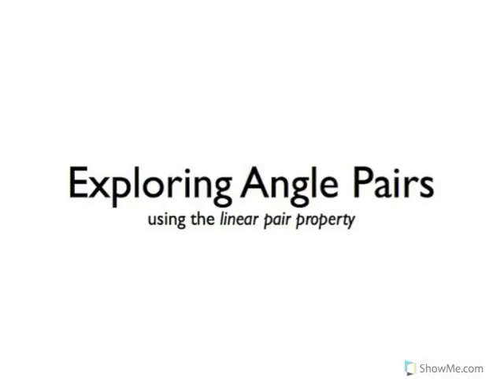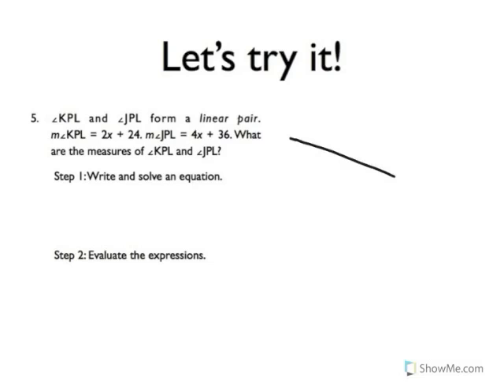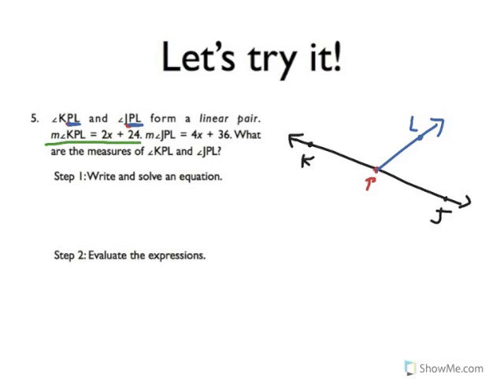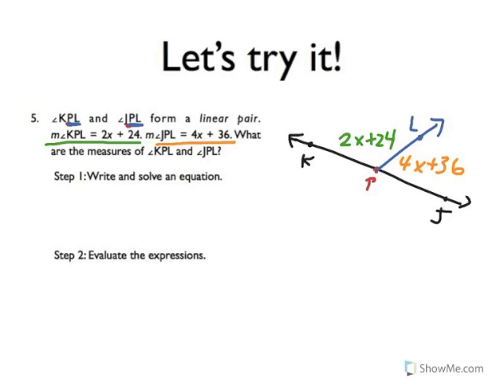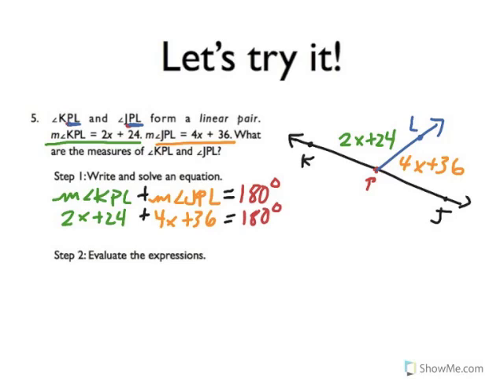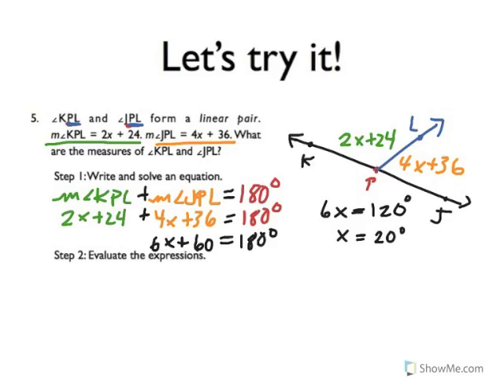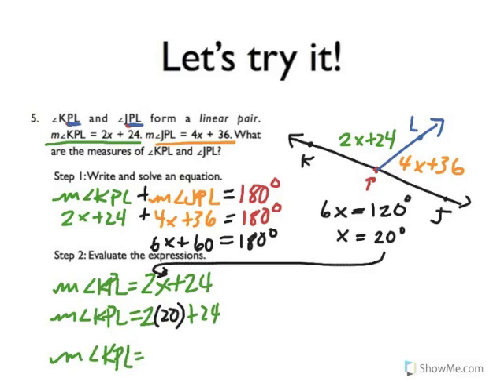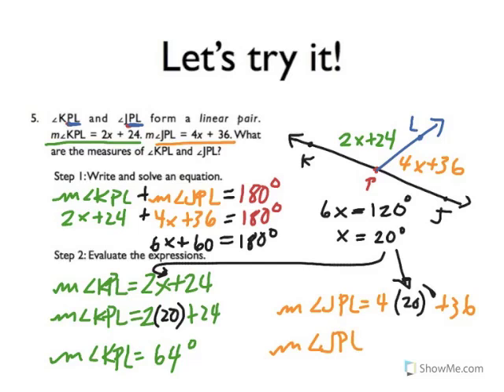Linear Pair Property